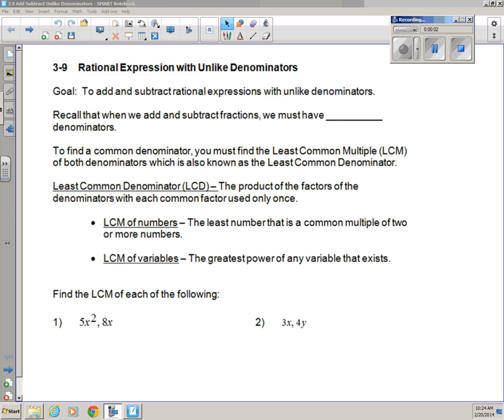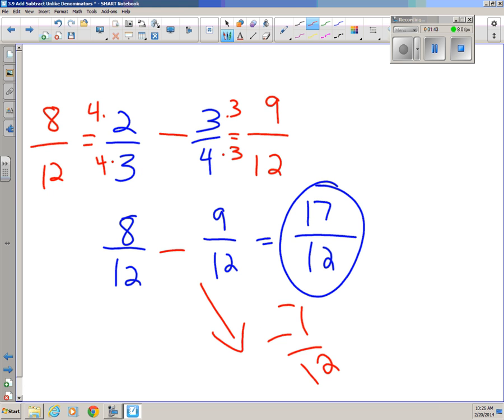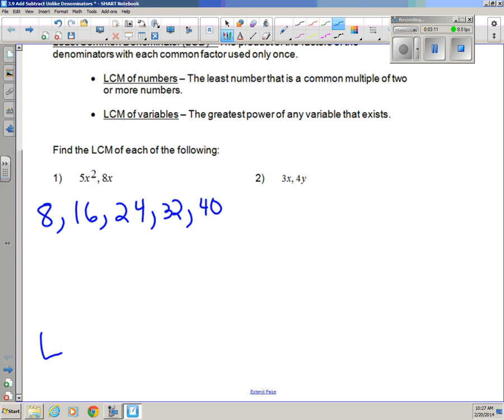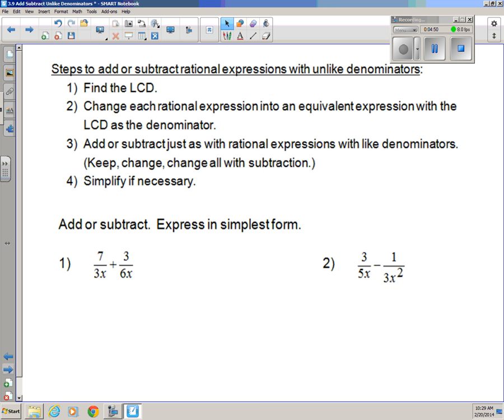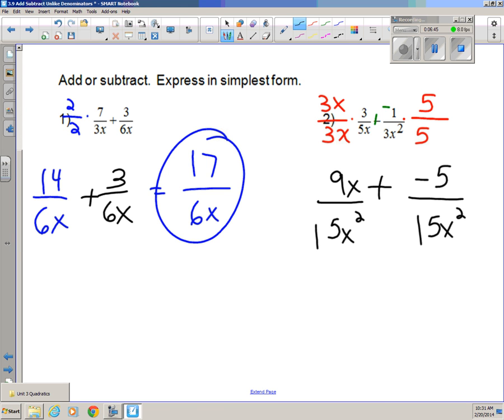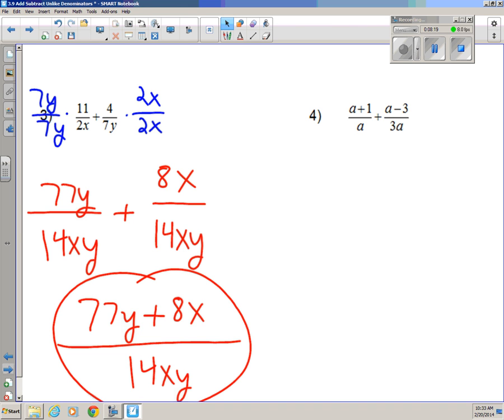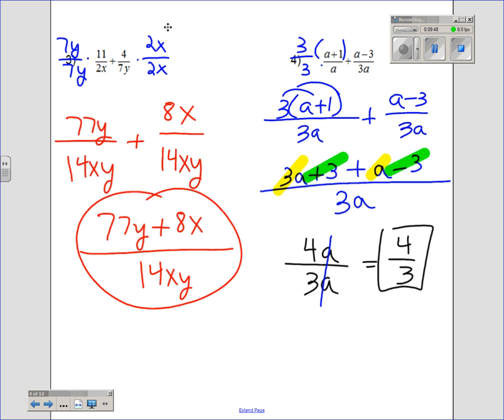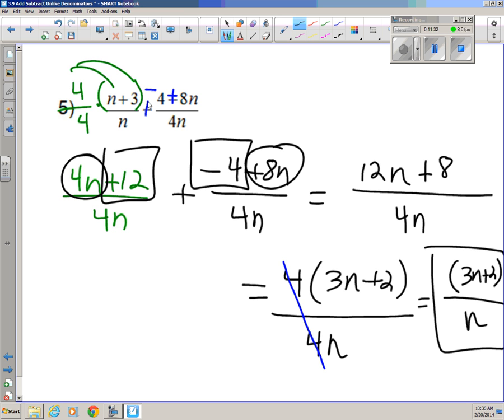3 9 Add Subtract Unlike